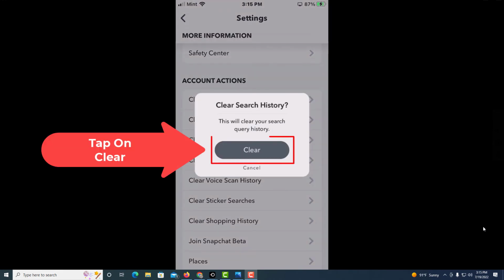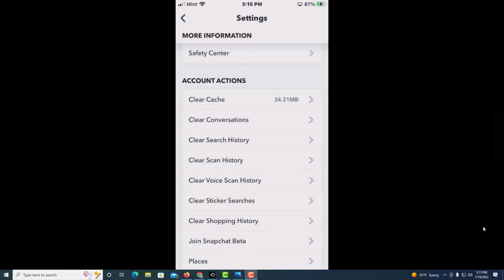How To Clear Your Search History On Snapchat | Mobile | *2022*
How To Delete Your Search History On Snapchat | Mobile | *2022*

This is a video tutorial on how to clear your search history on the Spapchat app. I will be using an IPhone SE but the steps should be similar on other devices.

Simple Steps
1. Open the Snapchat app.
2. Tap on the "Profile Icon" at the top left.
3. Tap on the "Settings Icon" in the upper right corner.
4. Scroll down and tap on "Clear Search History".
5. Tap on "Clear".

Chapters
0:00 How To Clear Your Search History On Snapchat
0:15 Open The Snapchat App On Your Device
0:25 Tap On Your Profile Icon At The Top Left Corner
0:35 Tap On Settings Icon At The Upper Right
0:45 Scroll Down And Tap On Clear Search History
0:55 Tap On Clear